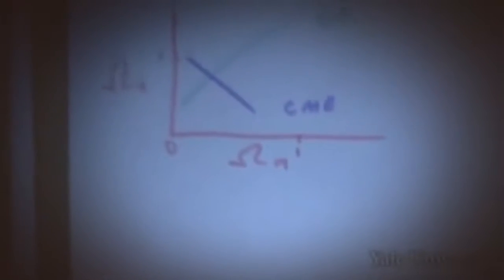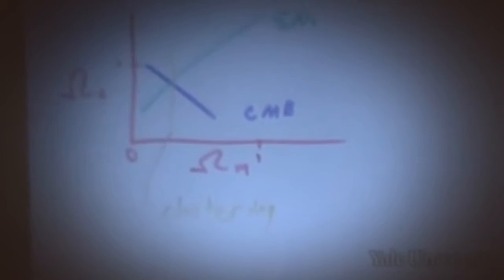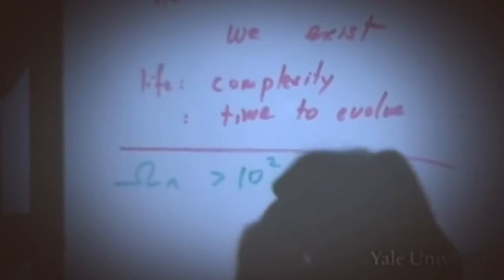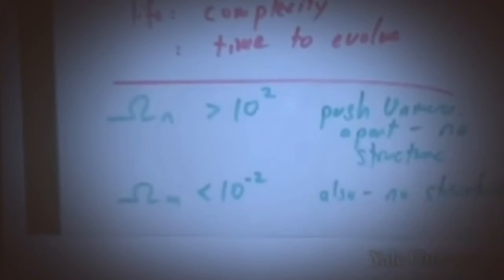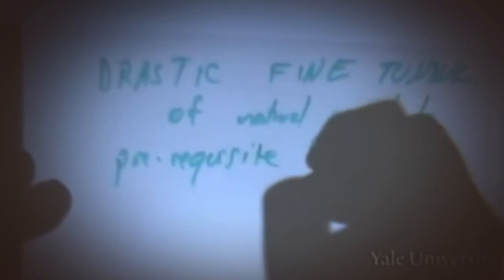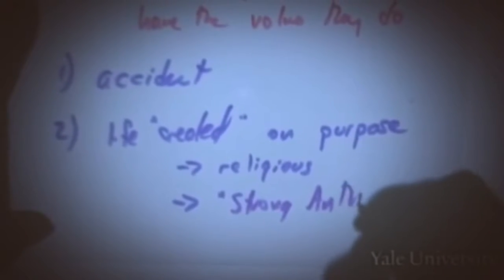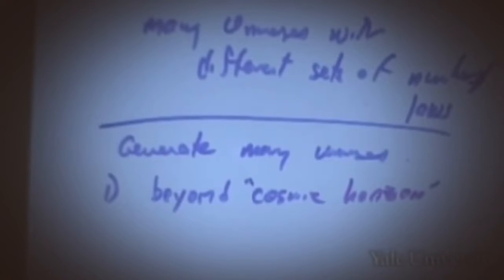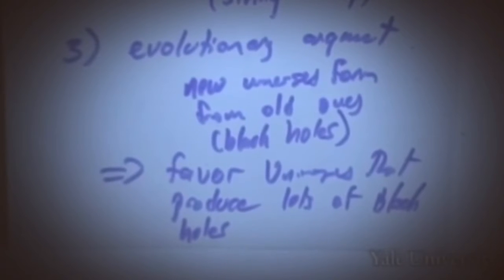Charles Bailyn The Multiverse